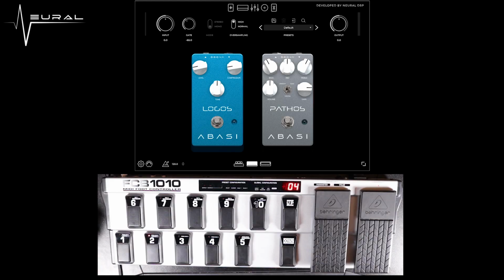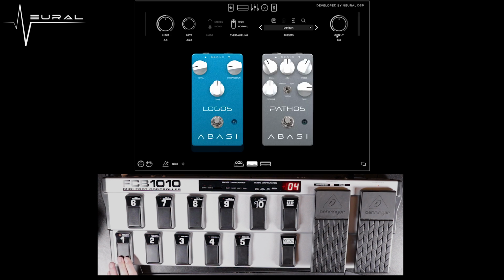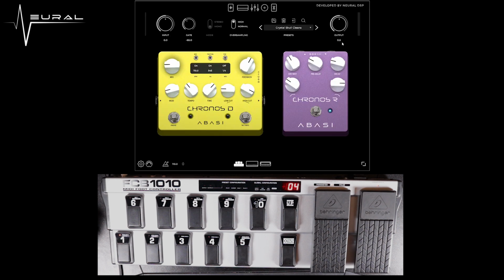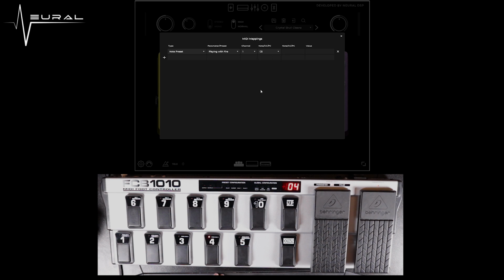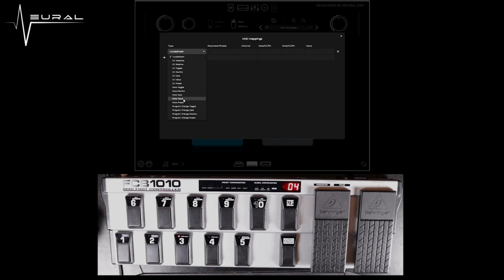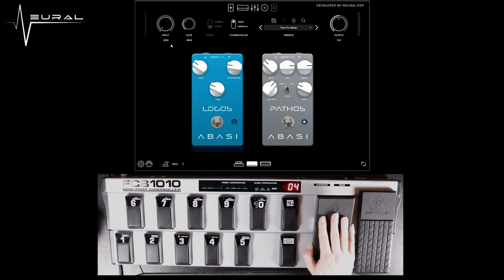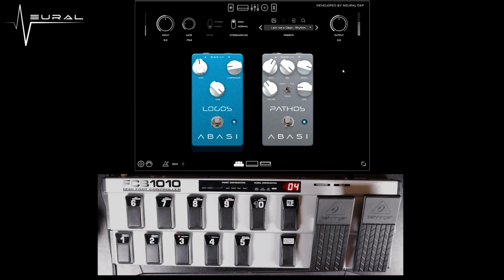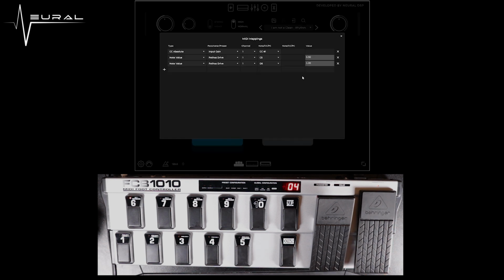MIDI Functions Pt. 2 | Controlling Presets and Components of your Neural DSP Plugins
Download the trial of Archetype: Abasi for free today!

In this video, Steven breaks down how to control your Neural DSP plugins using MIDI controls from a Behringer FCB1010.